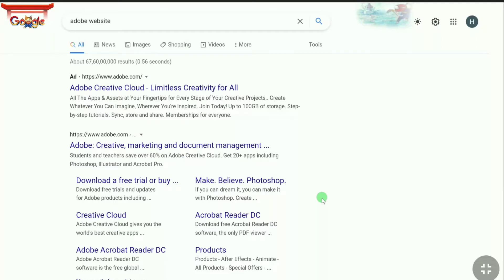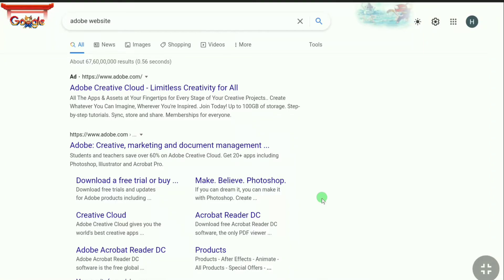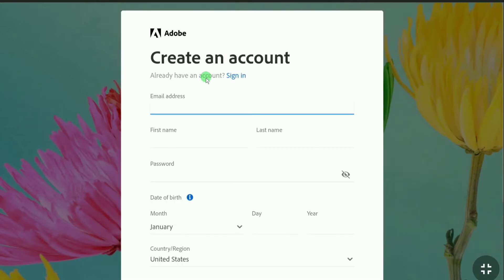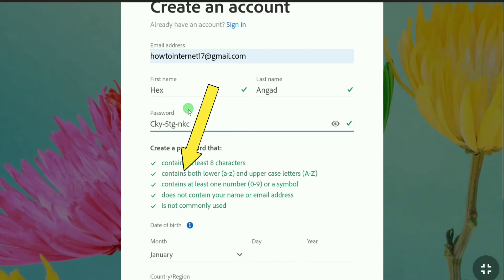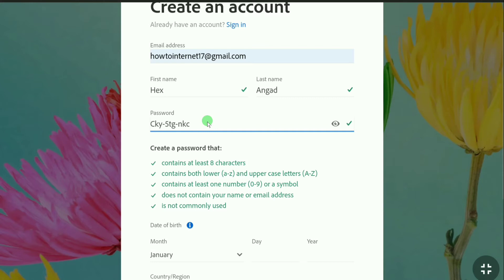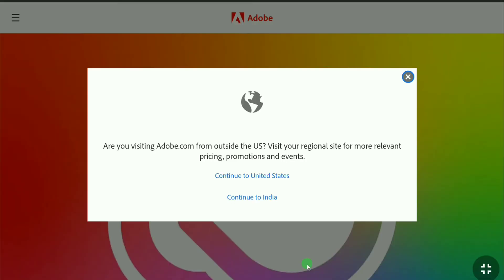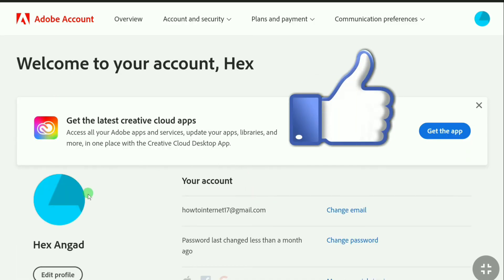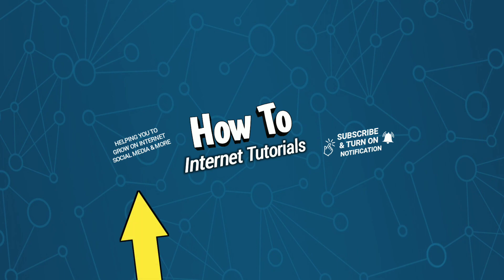How to Make an Adobe Account | Create Adobe ID for Photoshop, Illustrator, InDesign and more.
How to create an Adobe id | How to sign up for Adobe | Create Photoshop, Illustrator, InDesign, Lightroom Account

In this video I will show you how you can create your Adobe Account so that you can use all products, services, softwares and applications of Adobe with only one ID. It's easy! Watch this video All the way to the end and you can easily sign up for an Adobe account.